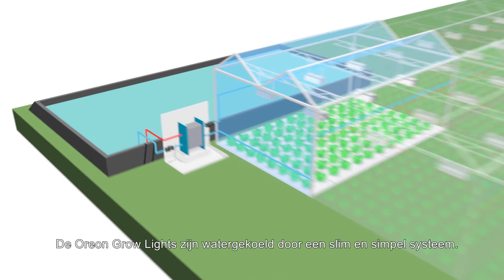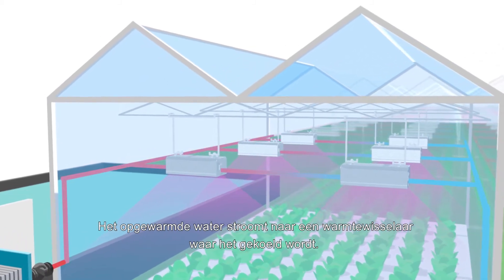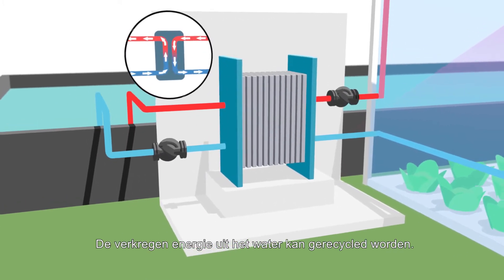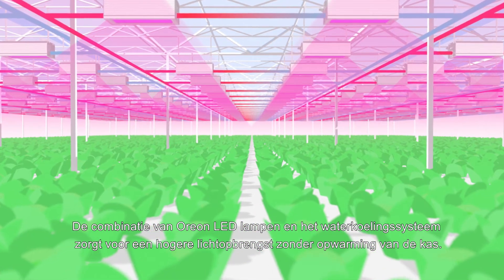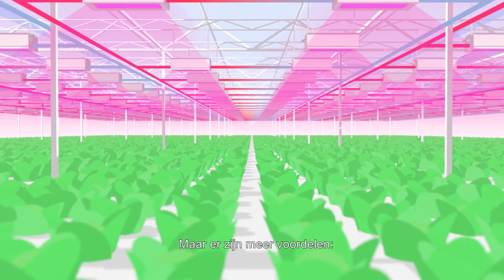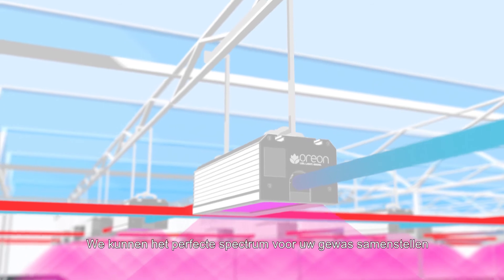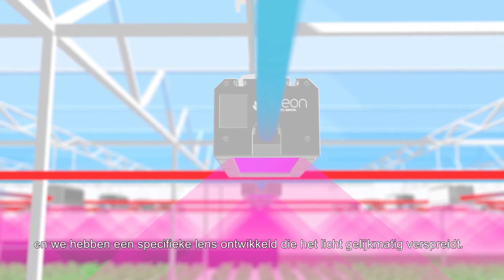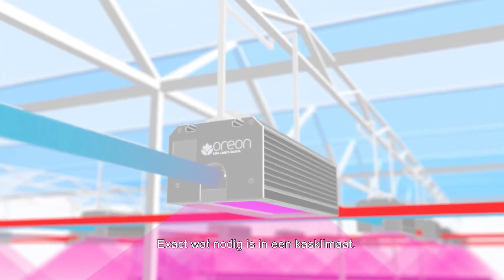Oreon legt uit: de technologie achter watergekoelde LED grow lights.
Oreon produceert en ontwikkelt zeer efficiënte en duurzame LED grow lights, speciaal voor de glastuinbouw. Het unieke watergekoelde concept zorgt ervoor dat de LED’s en de elektronica continu worden gekoeld, ongeacht de omgevingstemperatuur in de kas. Hierdoor presteert de lamp altijd optimaal en wordt de levensduur van de componenten verlengd.